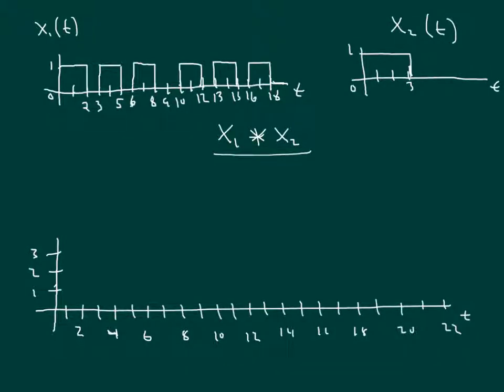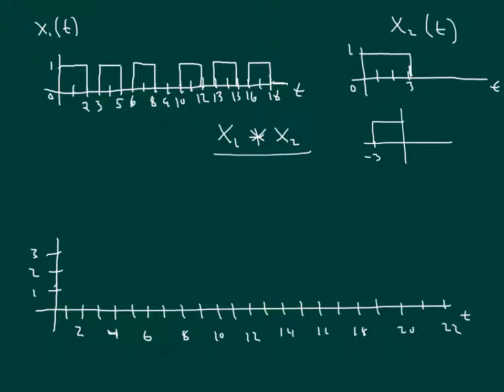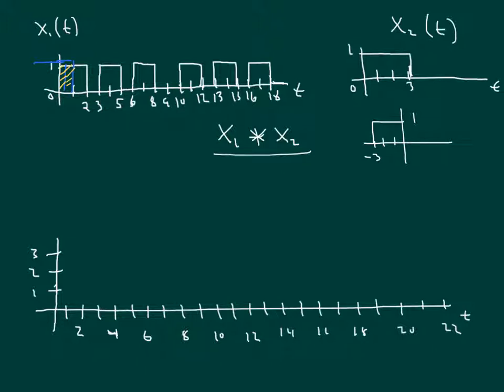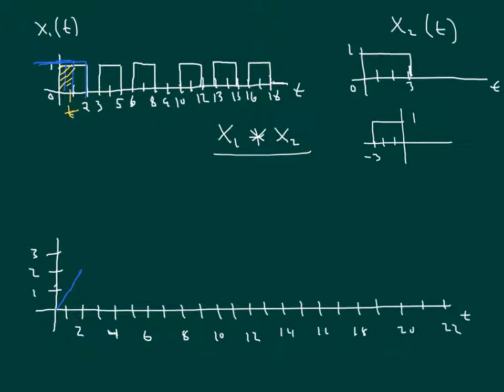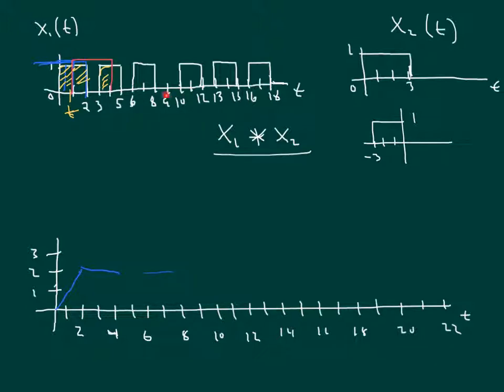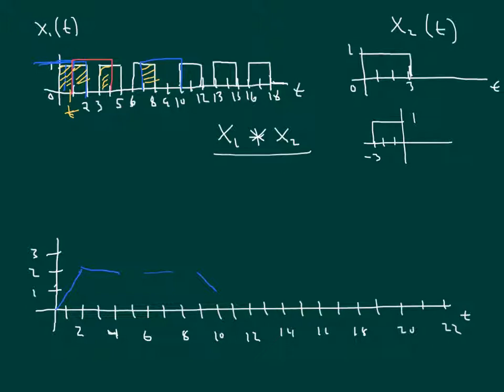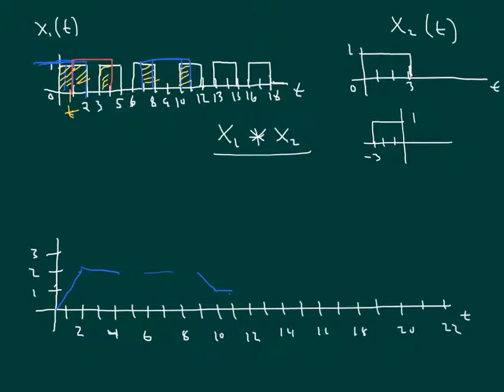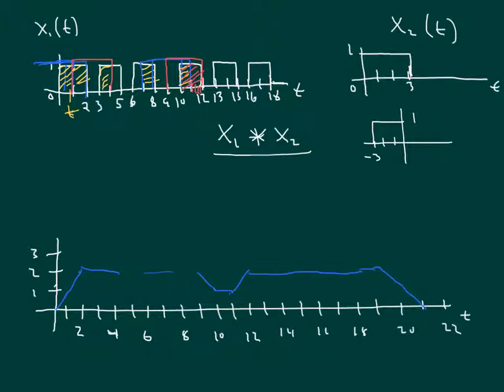Convolution of two pulse signals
Given the graph of two pulse functions, plot the convolution